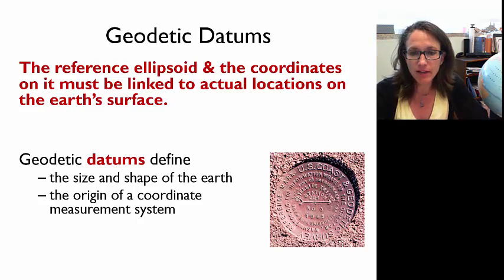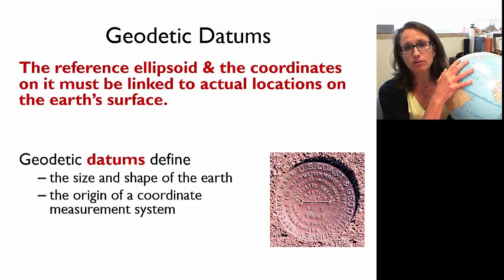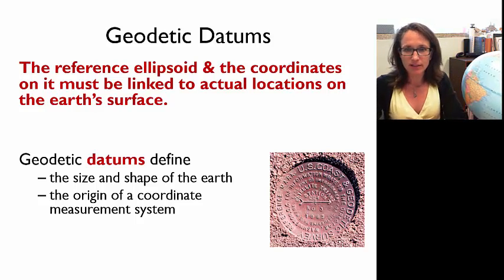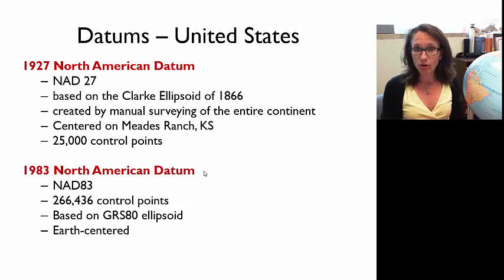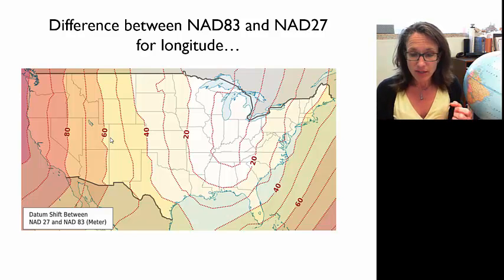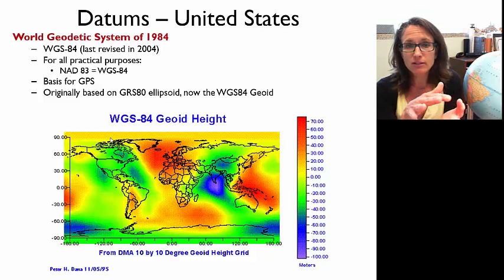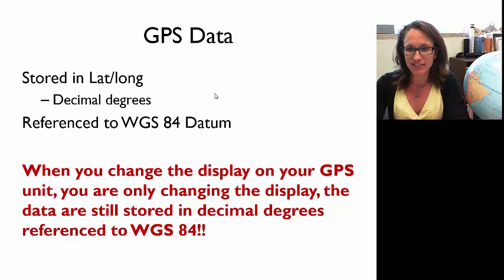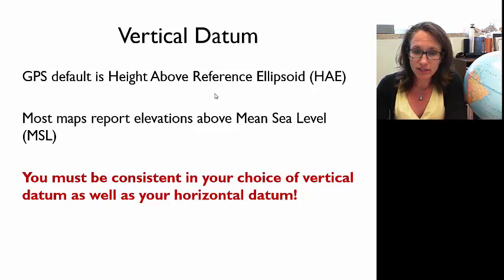Cartography Review - 03 Geodetic Datums